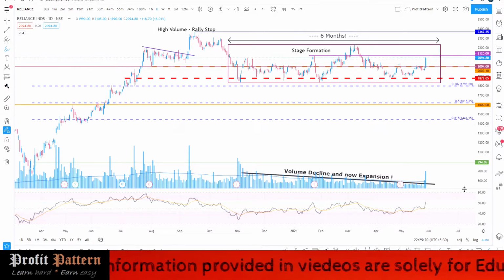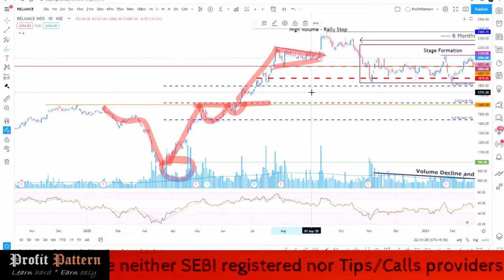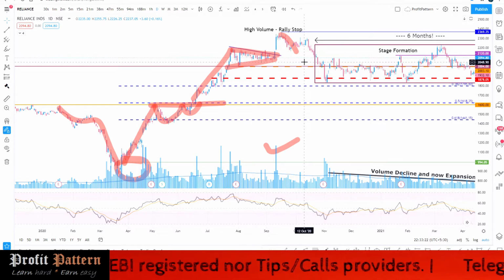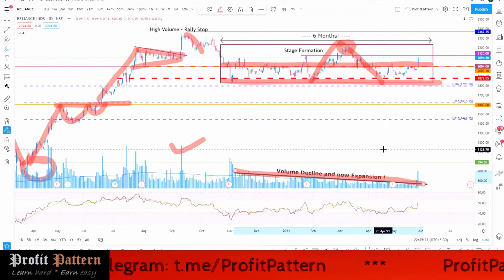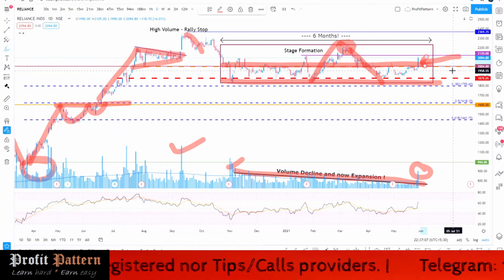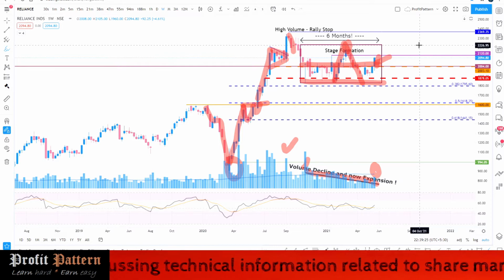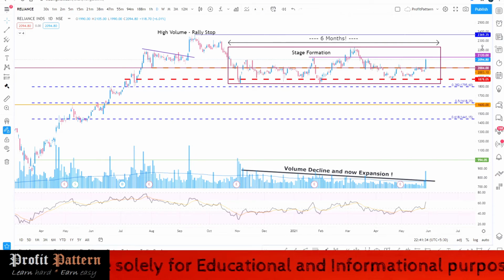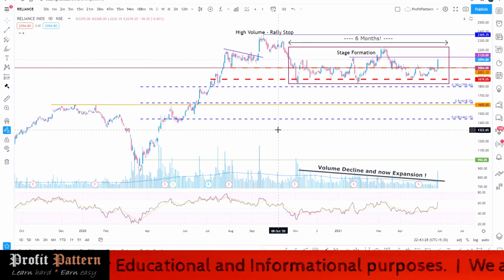Reliance Industries - Bullish Structure - Positional Setup Analysis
Reliance Industries has consolidated more than 6 months into a range of 200 points though it has made a crest during the April-2021 month which we have taken as the Stage boundary.
On the longer timeframe, stock has maintained its bullish structure so far. If this Stage transition happens into Wyckoff stage-2, it can give upside move upto 2700 to 3000 level.